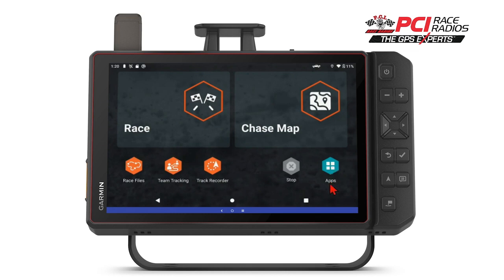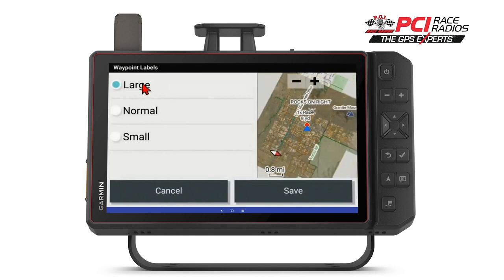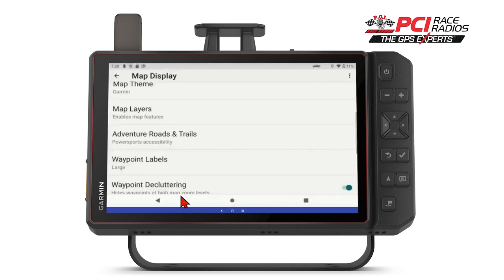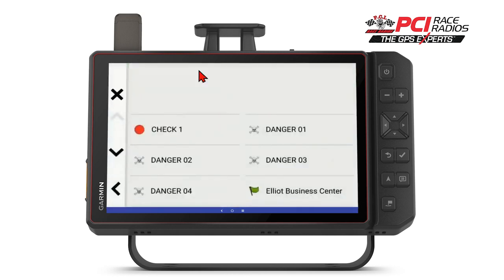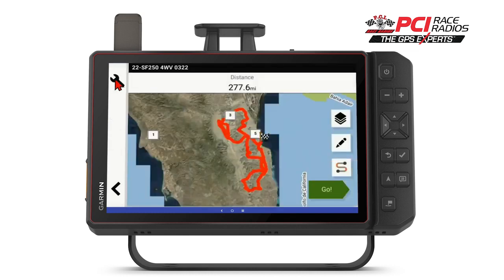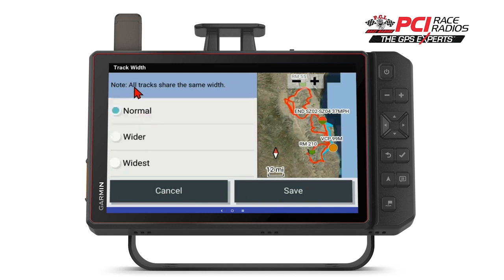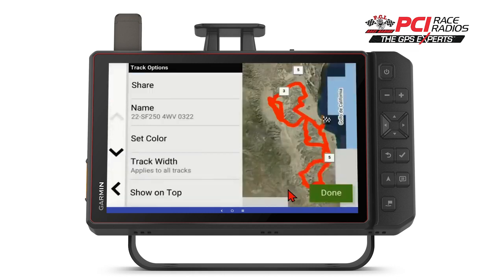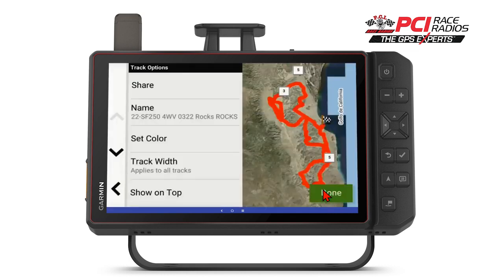How to load the race course into a Garmin Tread XL Baja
Here is a quick tutorial on how to import your GPX file into your Garmin Baja GPS unit.